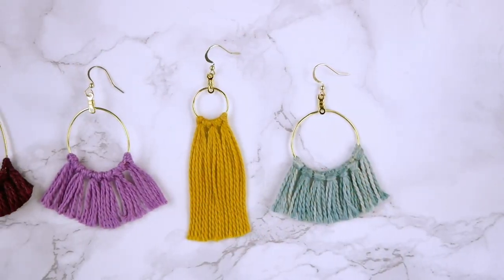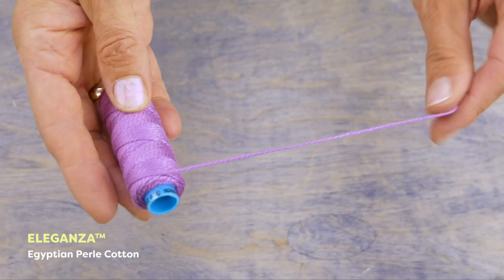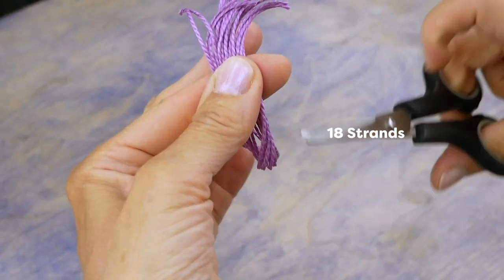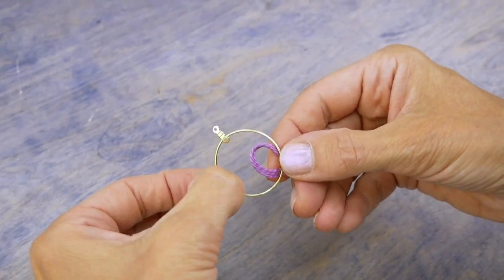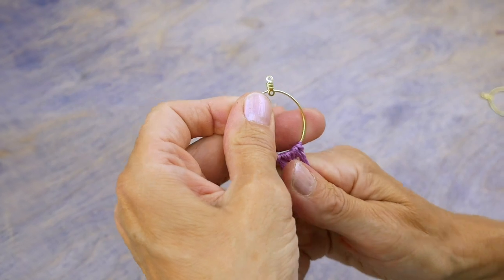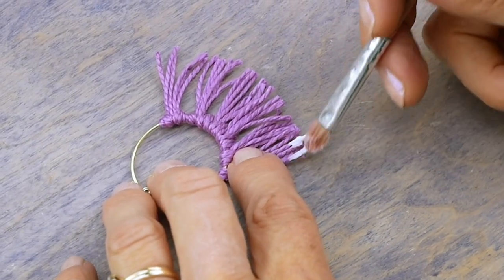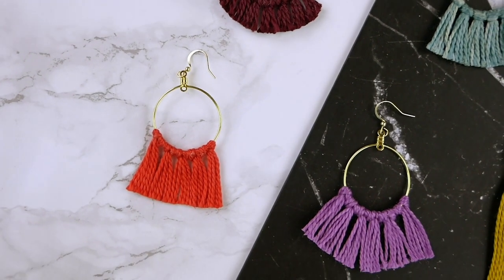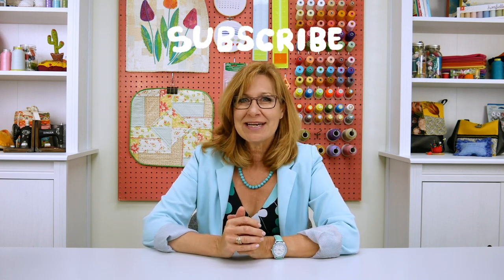Making DIY Tassel Earrings in 10 Min | No Sewing Required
Finding the perfect earrings can be difficult, so why not make your own?😜 In this video, we will show you how to create these adorable tassel earrings✨ - no sewing required! These earrings are simple to make and require only Eleganza #3 thread, white glue, ear wire hoops and just 15 minutes 👍